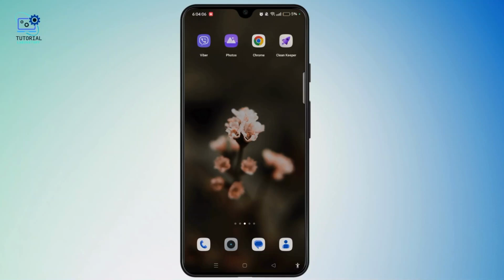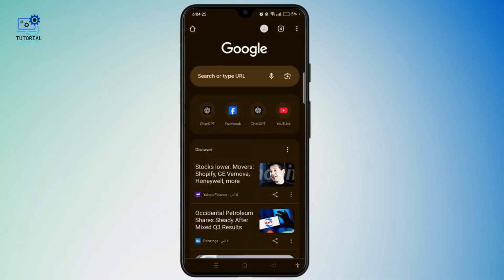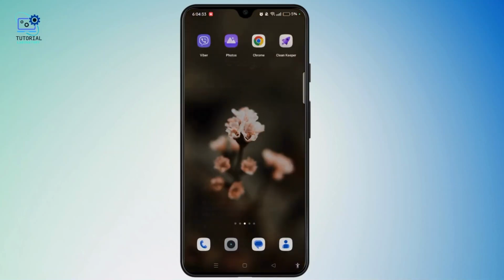How to Remove Malware on Any Android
In this video, we will guide you step by step on how to remove malware from any Android device. If your Android phone has been acting strangely or you suspect it’s infected, this tutorial will help you get rid of the malware safely and effectively. We will show you how to identify suspicious apps, use the Play Store to download trusted antivirus tools, and uninstall unnecessary apps to keep your device secure.

Chapters:
00:00:00 - Introduction
Learn how to remove malware from any Android device.

00:00:08 - Identify Suspicious Apps
 Search for suspicious apps on your Android and research them online for more details.

00:00:20 - Use Genuine App Stores
 Always download apps from trusted sources like the Google Play Store to avoid malware.

00:00:30 - Uninstall Unnecessary Apps
Remove apps that you no longer need to keep your device secure.

00:00:40 - Install Antivirus Application
 Use a trusted antivirus app to scan and remove any malware on your device.

00:00:55 - Conclusion
You should now be able to safely remove malware and protect your Android phone.